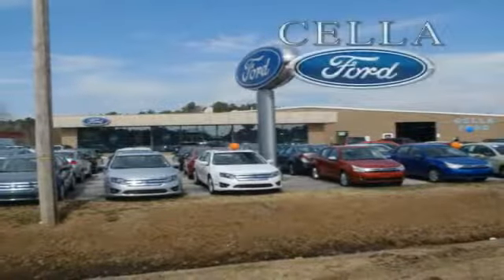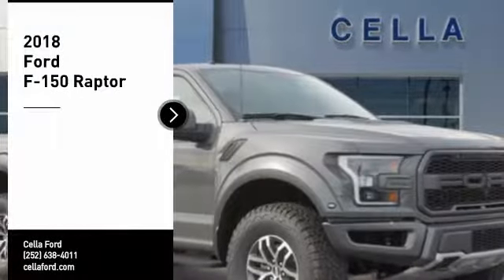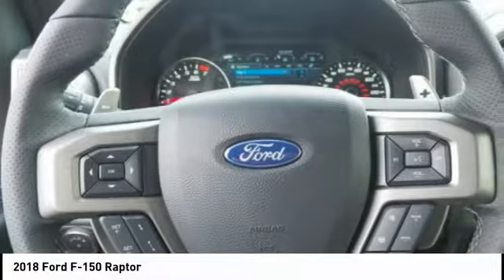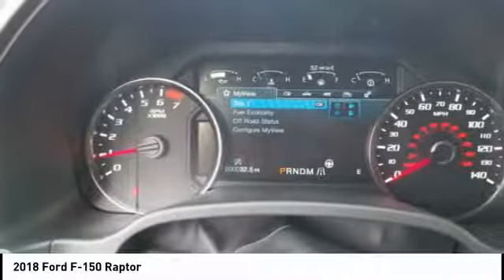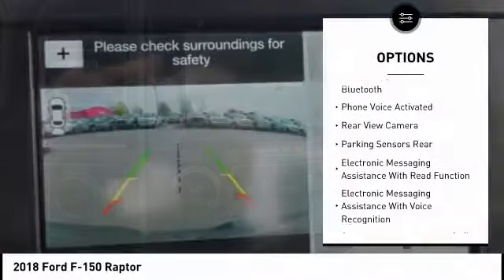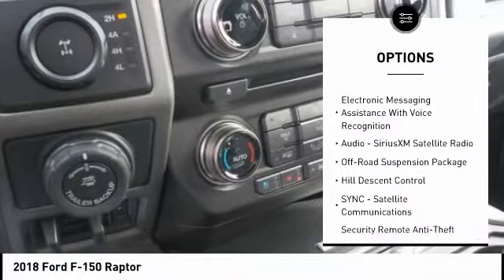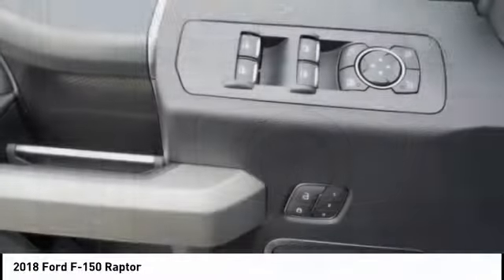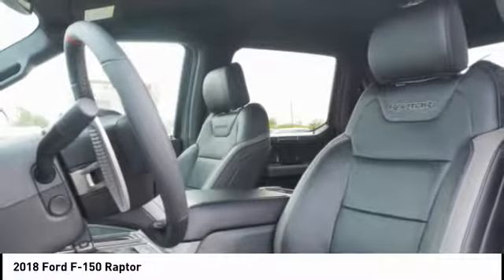2018 Ford F-150 New Bern NC T10087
2018 Ford F-150 Raptor

* 3.5 LITER 6 Cylinder engine *    * 2018 ** Ford * * F-150 * * Raptor *  Auto fans love the backup sensor, backup camera, parking assistance, Bluetooth, braking assist, hill start assist, stability control, traction control, a MP3 player, and anti-lock brakes of this 2018 Ford F-150 Raptor.  Flaunting a sleek gray exterior and a black interior.  Don't skimp on safety. Rest easy with a 5 out of 5 star crash test rating.  Come see us today and see this one in person!